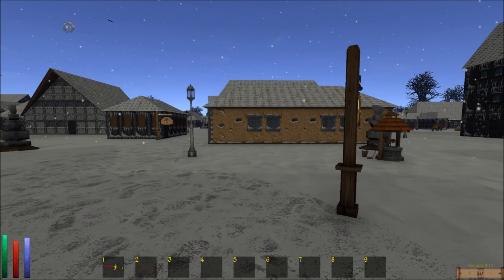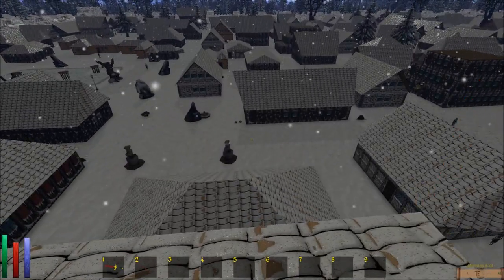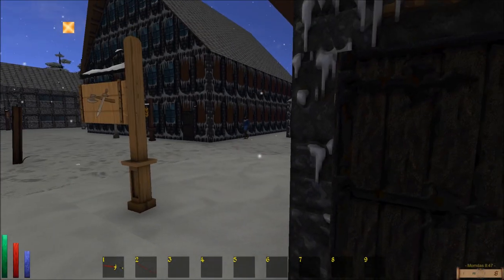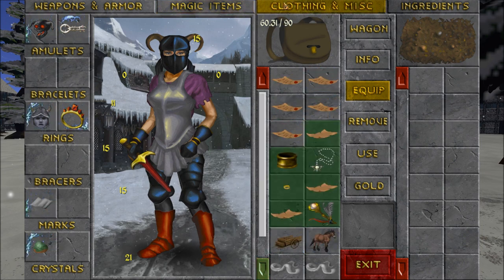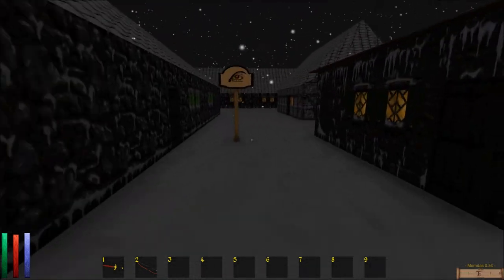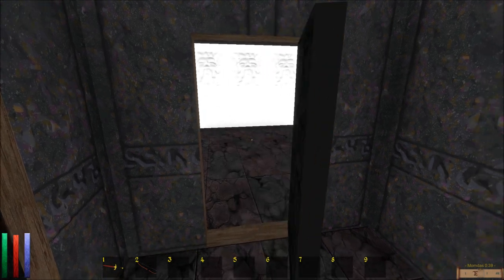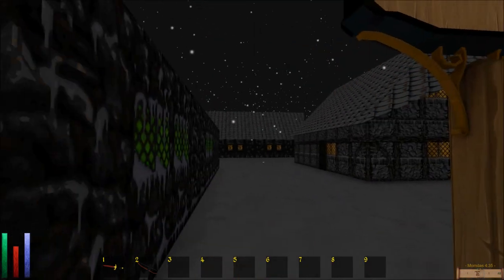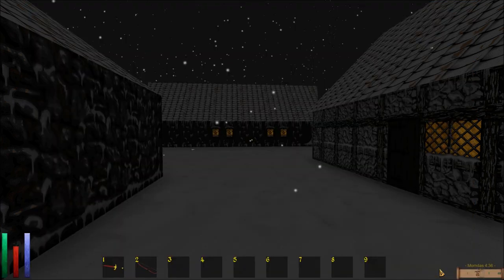Let's Play Daggerfall Unity (Blind), Part 212: Daedric Quests 13 - Sheogorath!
(Part 1 of 4) If we kill a battlemage for Sheogorath, we'll receive the Wabbajack! Sounds like a plan. Also: Cheese!